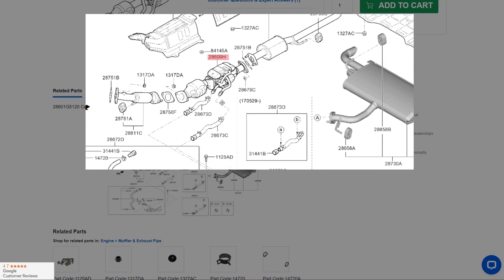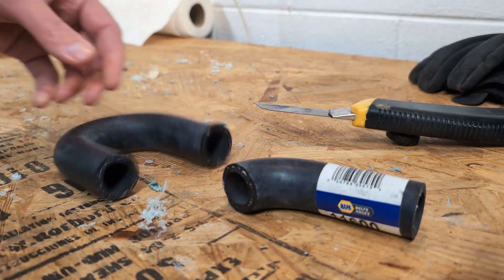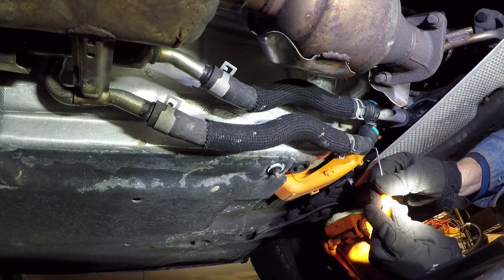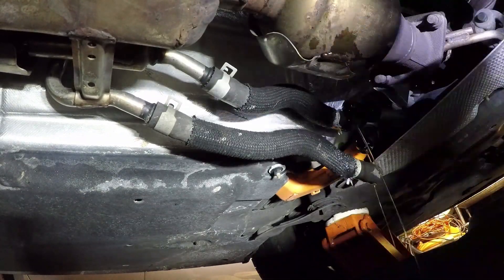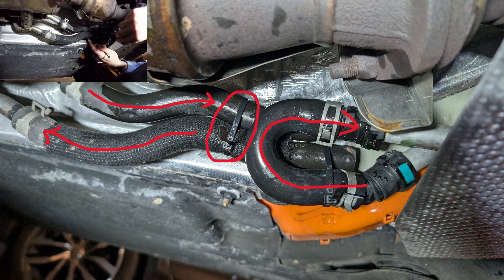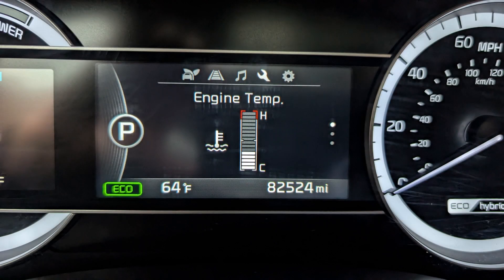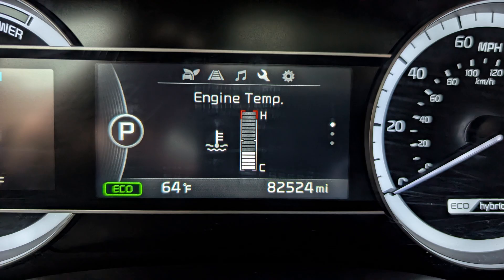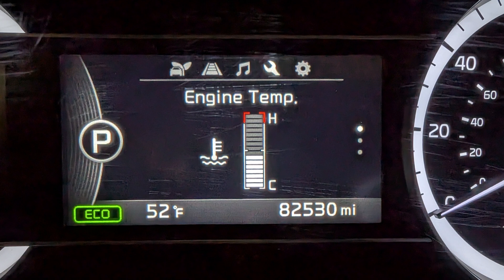Kia Niro Heat Exchanger Bypass (2016-2020)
The heat exchanger on the Kia Niro is integrated with the catalytic convertor in the exhaust system. Engine coolant is routed through this extremely hot part of the exhaust to help bring the engine up to optimal operating temperature fast and to maintain that optimal operating temperature.  This design is common on hybrid vehicles (e.g. the Toyota Prius) because the hybrid's combustion motor isn't always running, or does less work when it is running because it is aided by an electric motor, and subsequently may struggle to get up to optimal operating temperature.

The heat exchanger is prone to failure and may begin leaking coolant.  In some cases you may notice puddles of coolant where you park.  However, if the leak is internal the coolant will leak into the exhaust and be expelled from the tailpipe as white smoke or invisible vapor.   If the latter, you may not be aware of the heat exchanger leak until so much coolant has leaked out that your engine overheats.  In my case, I noticed because the coolant got low enough that my cabin heat stopped working.

Perform this bypass at your own risk!  Bypassing the heat exchanger results in it taking longer for your engine to reach optimal operating temperature (e.g. three highway miles in my case) or may prevent it from reaching optimal operating temperature altogether (e.g. surface street driving in my case).  This could result in extra wear and premature engine failure.

If you're in a pinch and can't afford a $1600 part, this is a good temporary solution.  It's better than driving your car with low or no coolant while you wait for a more permanent solution.

Beware that most coolant bypass hoses are 3/4" on one end but 5/8" on the other.  This project requires 3/4" ID on both ends which is a semi-rare part (see parts/tools list below). You could use one of the existing hoses and just bend it backwards, but Niro owners who have attempted that have reported the hose kinking and blocking coolant flow after a while, so I recommend finding a hose pre-molded with a 180 degree bend.

Prediluted Coolant
Automotive Picks
Zip Ties
Box Cutter

My channel is about saving money by fixing stuff yourself. I encourage you to save even more money by hunting for the best deals on parts and tools.  If you happen to find better products or better deals, let me know. I'll add new/better links to the description to help the next guy on his project.